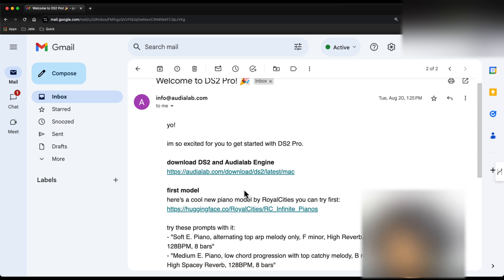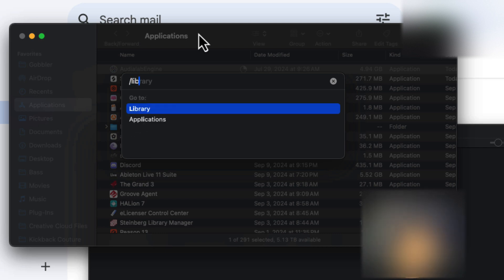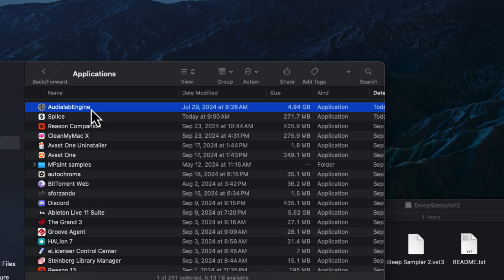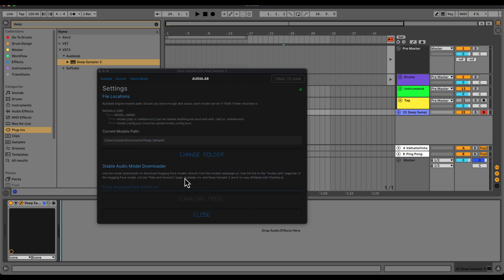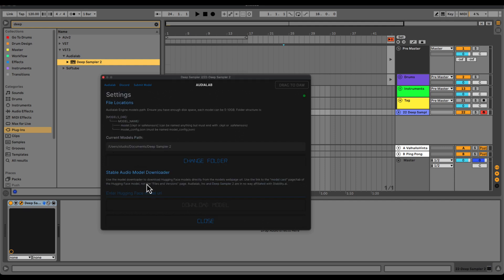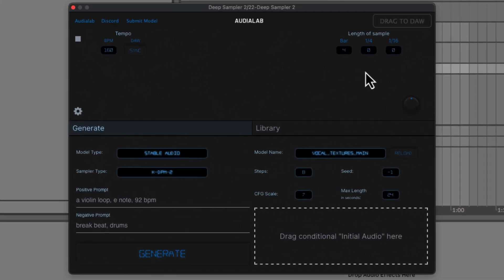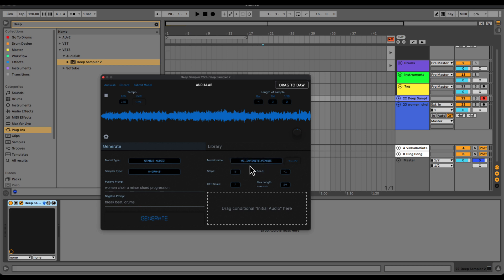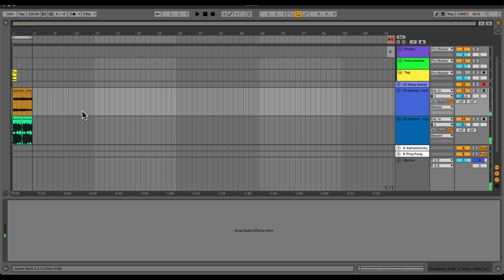Getting Started With Deep Sampler 2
Here are 2 models to get you going! You can copy these URLs into DS2 or check them out first by clicking the links!